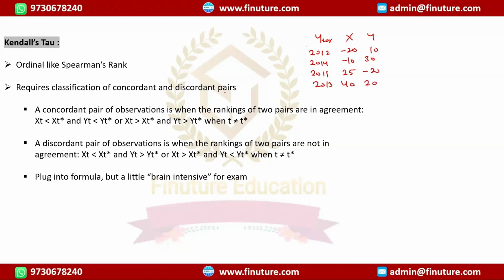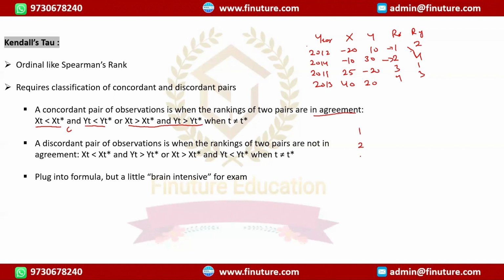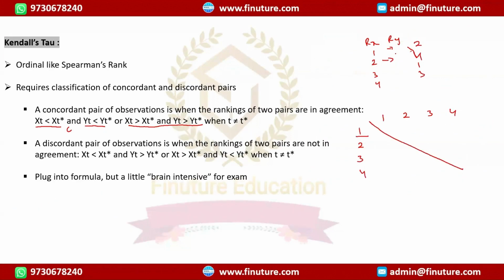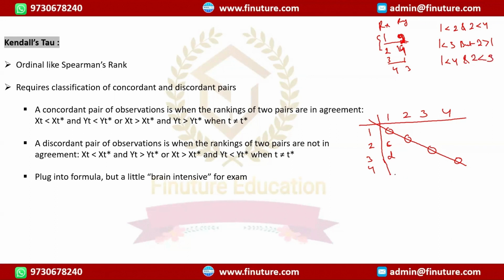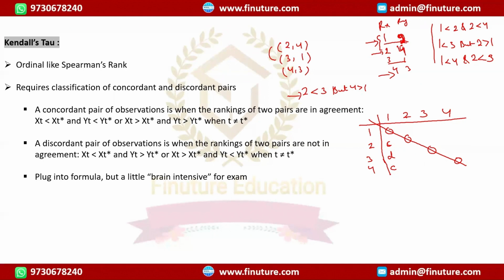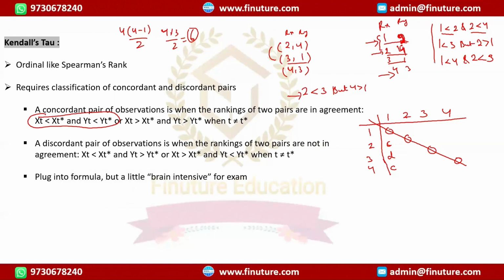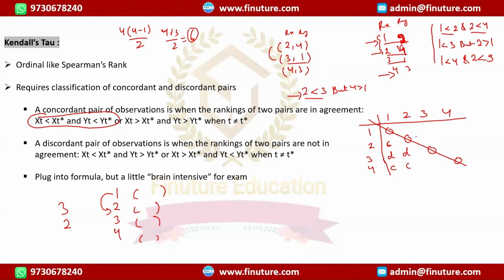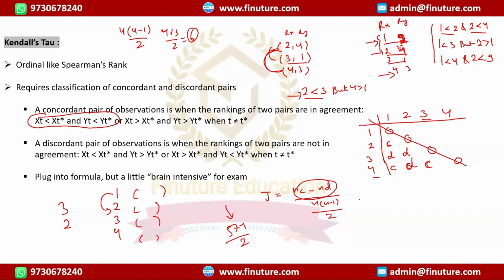Mastering FRM Level 1 Quantitative Analysis: Understanding Kendall Tau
Preparing for the FRM Level 1 exam can be daunting, especially when it comes to mastering quantitative analysis. In this enlightening video, we focus on unraveling one of the fundamental concepts: Kendall Tau. Kendall Tau is not just a statistical measure; it's a key tool in understanding relationships and dependencies within data sets, crucial for risk management and financial analysis.

Kendall's tau is a correlation coefficient and is therefore a measure of the relationship between two variables.

But what is the difference between the Pearson correlation and the Spearman rank correlation? In contrast to the Pearson correlation, the Kendall's rank correlation is a non-parametric test procedure. For the calculation of Kendall's Tau, the data does not have to be normally distributed and the two variables only have to have an ordinal scale level. Kendall's Tau is very similar to Spearman's rank correlation coefficient. However, Kendall's Tau should be preferred over Spearman's correlation when there is very little data with many rank ties!

Join us as we break down Kendall Tau into digestible chunks, guiding you through its definition, calculation, and interpretation. Whether you're struggling to grasp the concept or seeking to deepen your understanding, this tutorial provides clarity and insight every step of the way.

Through real-world examples and practical applications, you'll see how Kendall Tau plays a pivotal role in assessing correlation, particularly in non-parametric scenarios where traditional methods fall short. By the end of this video, you'll not only be equipped to tackle Kendall Tau questions on the FRM exam but also empowered to apply this knowledge to real-world risk analysis and decision-making.

Don't let quantitative analysis intimidate you any longer. Dive into this tutorial, and let's conquer Kendall Tau together, paving the way for your success in the world of financial risk management.